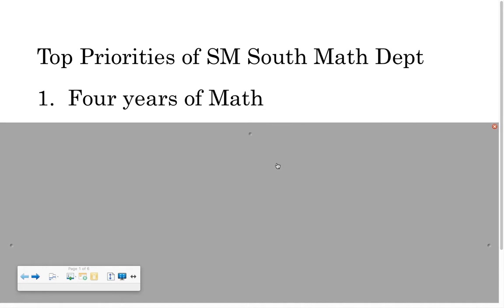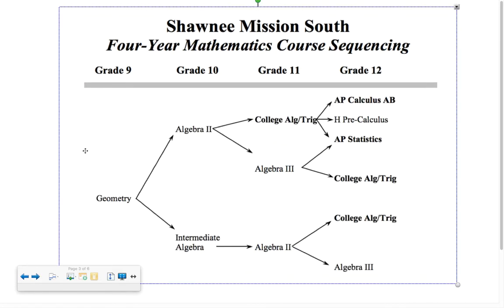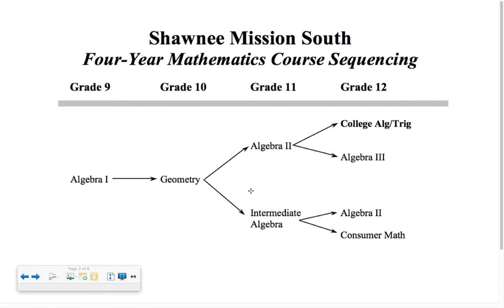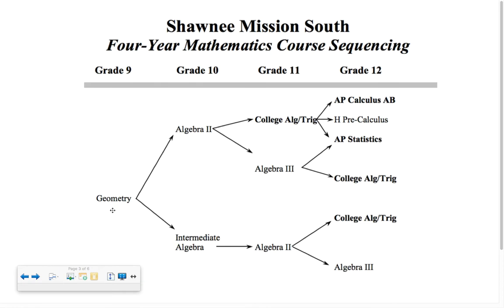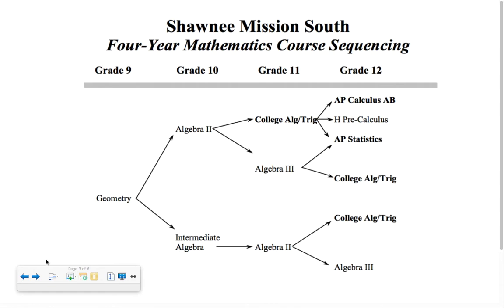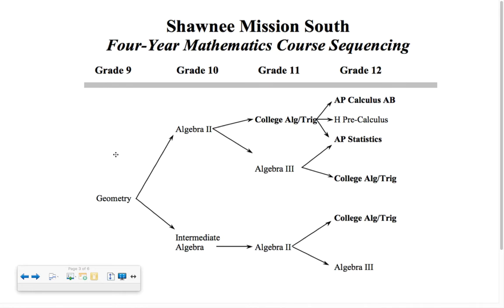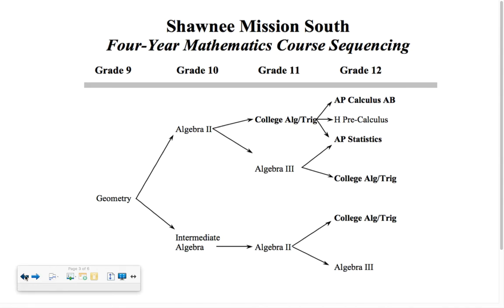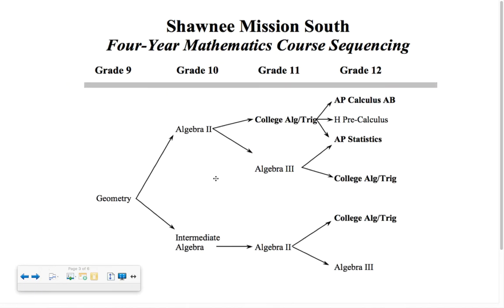SM South Math Flowchart